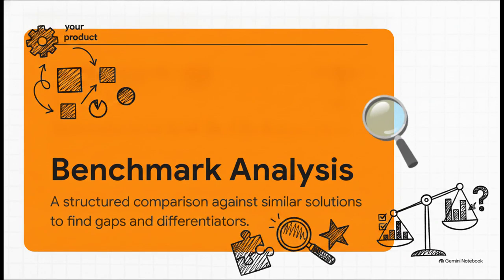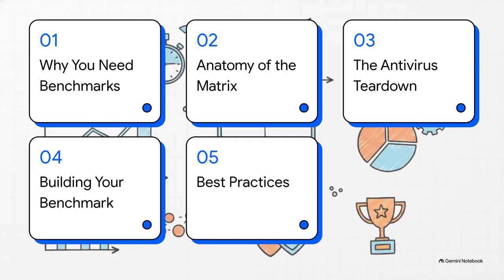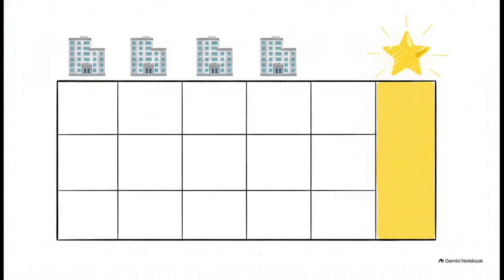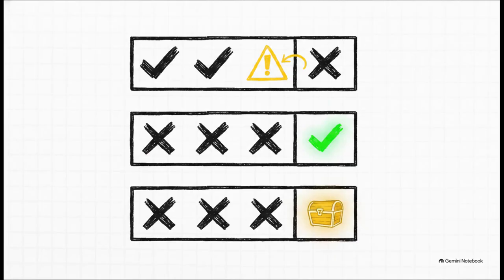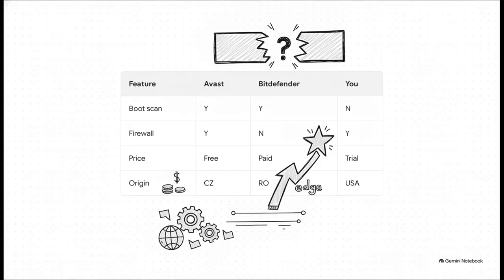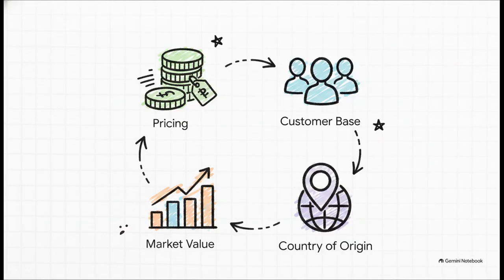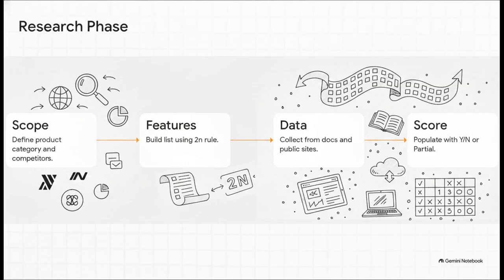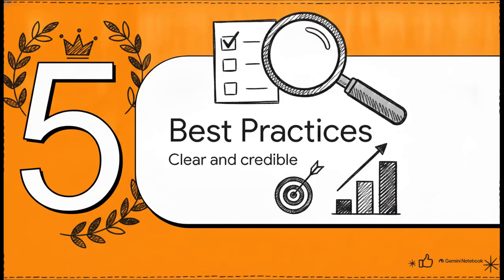Software Benchmark Analysis Explained: How to Compare Competitors, Identify Gaps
Software benchmark analysis is an important technique for understanding how a product or project compares with existing solutions in the market. This video provides a structured explanation of benchmark analysis, including how to build a benchmark chart, compare competitors, identify feature gaps, and discover potential differentiators.

In this video, you will learn what software benchmark analysis is and why it is important, how benchmark analysis supports product planning and positioning, how to structure a benchmark chart using features and organizations, how to use Yes/No or partial-support indicators for feature comparison, how to identify missing table-stakes features and potential differentiators, and how an antivirus software benchmark can serve as a real-world example. The video also explains why functional features alone are not enough for competitive analysis, how to evaluate pricing policy, customer base, market value, and country of origin, and provides a step-by-step process for conducting software benchmark analysis. Finally, it highlights best practices for creating objective, credible, and auditable benchmarks and explains how benchmark results can support strategic product decisions.

A good benchmark analysis goes beyond simply asking whether competitors have certain features. By combining functional comparison with business and market dimensions, teams can better understand competitive positioning, identify opportunities, prioritize development, and make evidence-based decisions.

This video was created with NotebookLM based on the provided software benchmark analysis material.